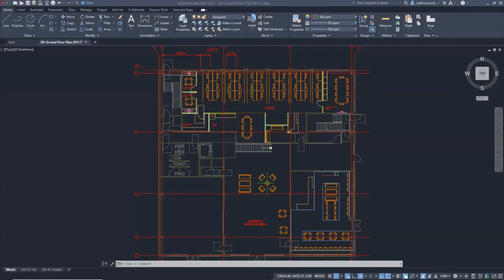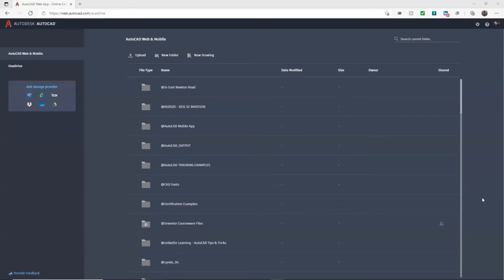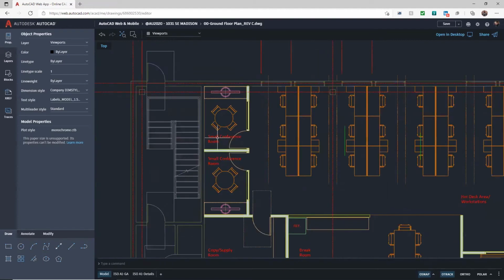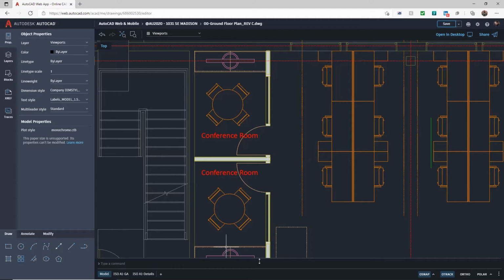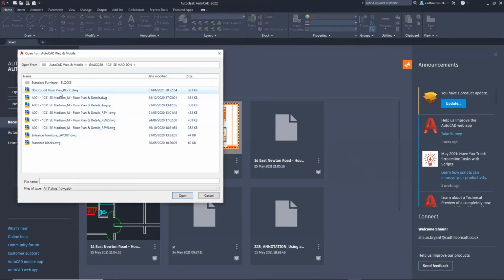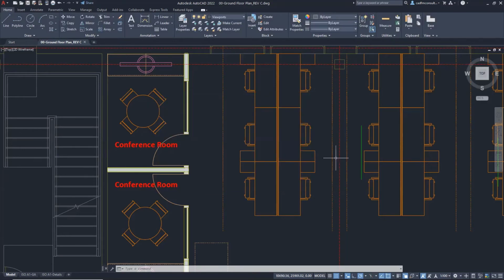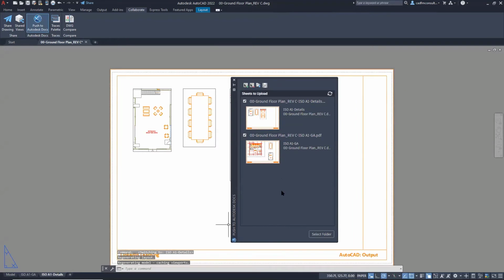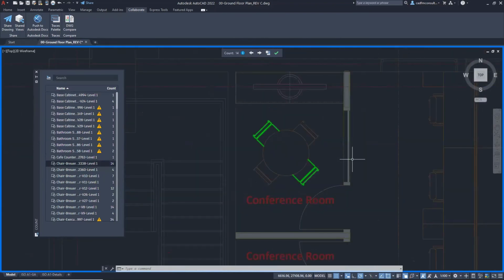Getting to know EE - Shaun Bryant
In this session of Expert Elite World video podcast I had a great opportunity to interview Shaun Bryant from the UK. We had a great time discussing about past and current technology. In addition, he also shared a few AutoCAD tips.